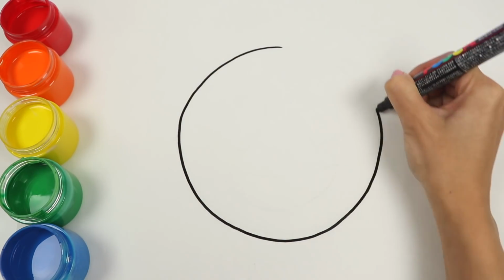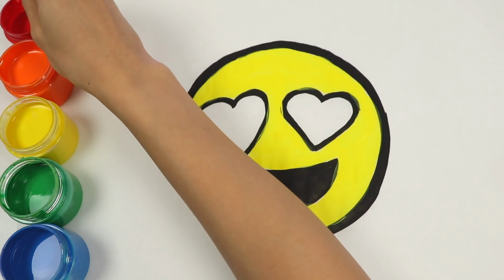Cute Heart Eyes, Crying, & Angel Emojis Drawing, Coloring, and Painting for Kids & Toddlers!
Hey AWESMR fans! Today we'll be drawing and coloring some of our favorite emojis! The crying face, heart eyes, and angel emojis! Hope you enjoy this video :)